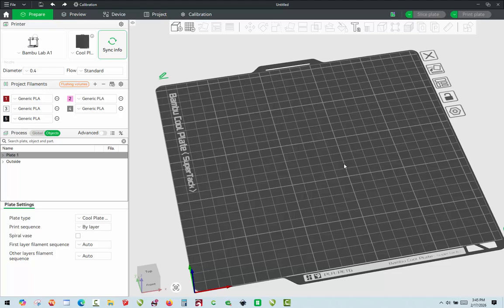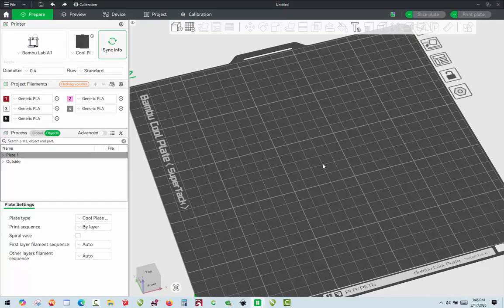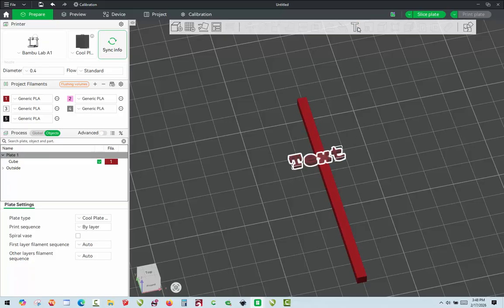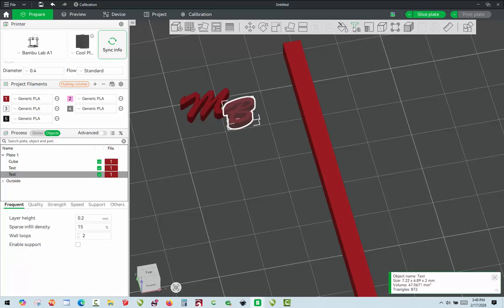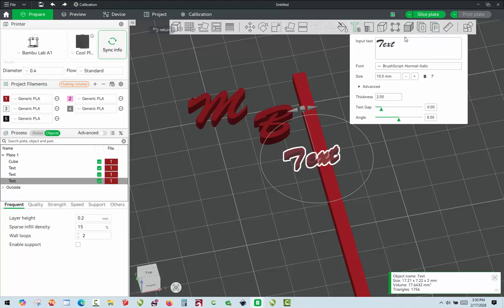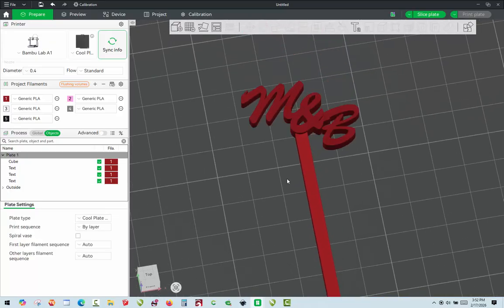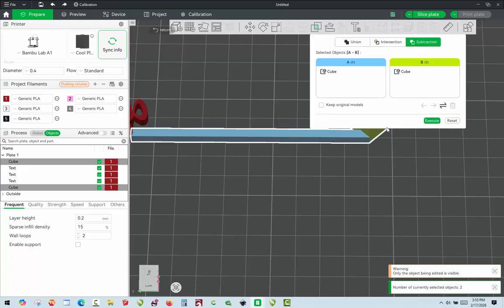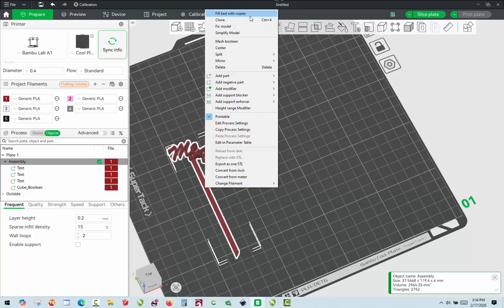3D Printing - Creating a Custom Drink Stir Stick with Bambu Studio - FREE DESIGN FILE!